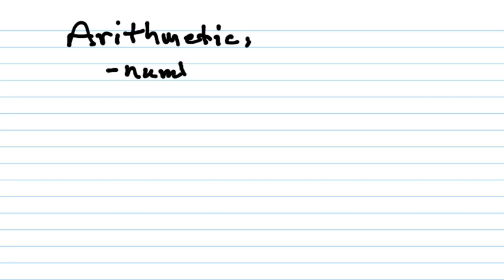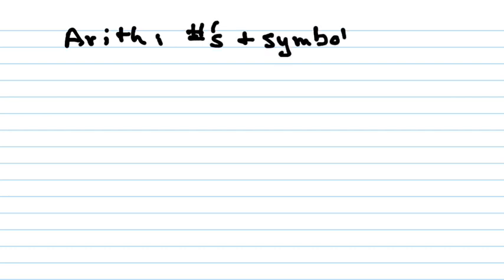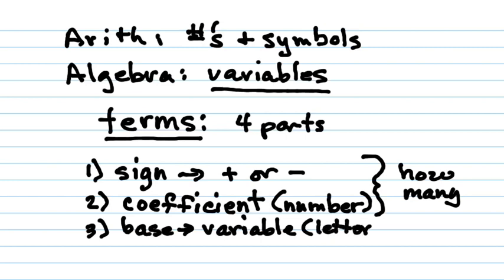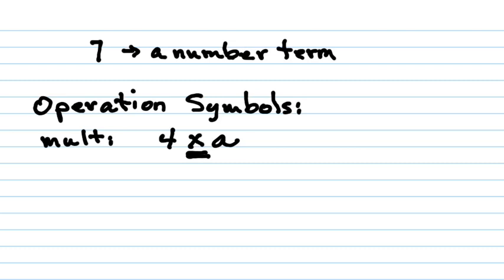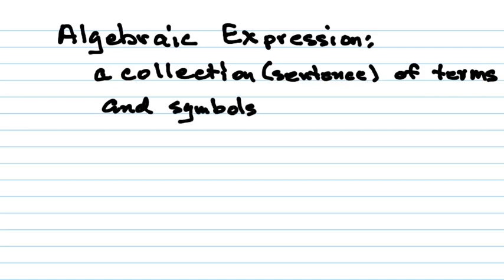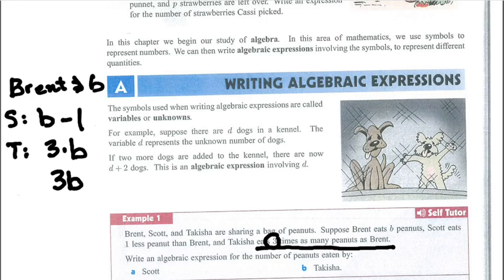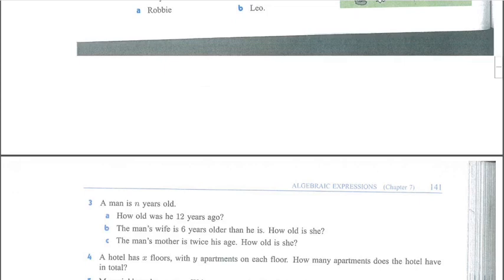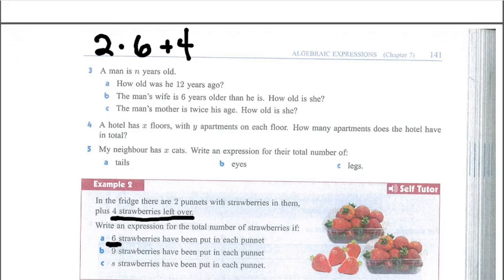QMC year 8 CS Algebra lesson 1 - algebraic expressions